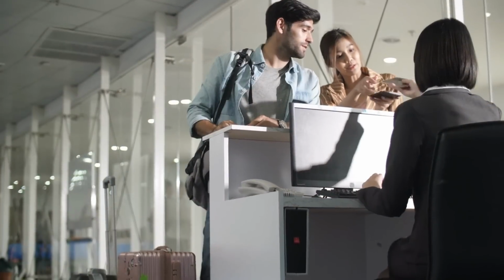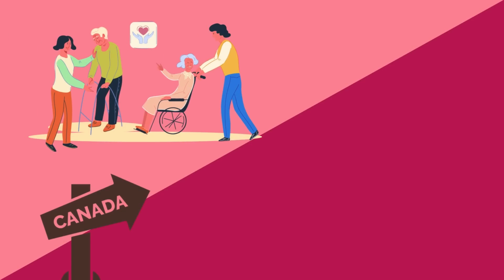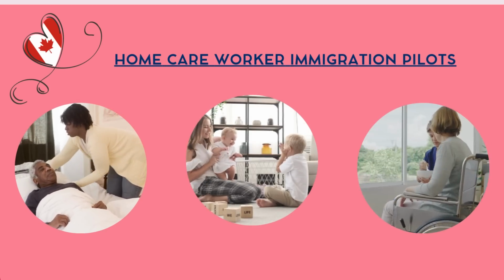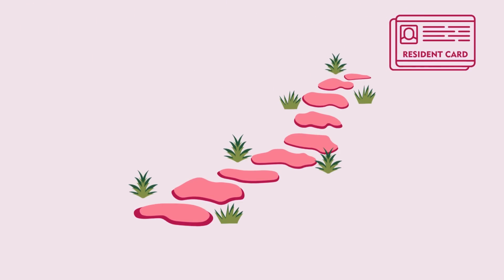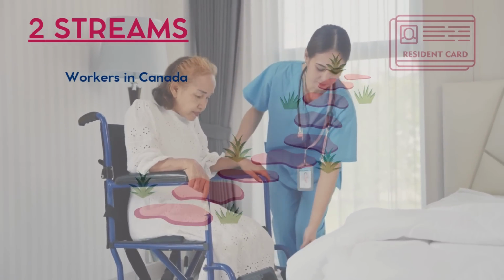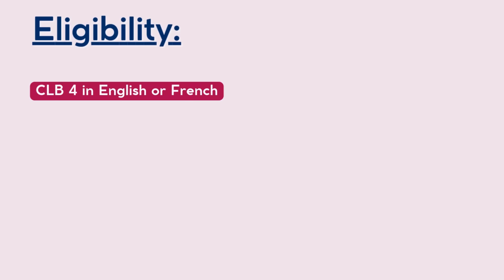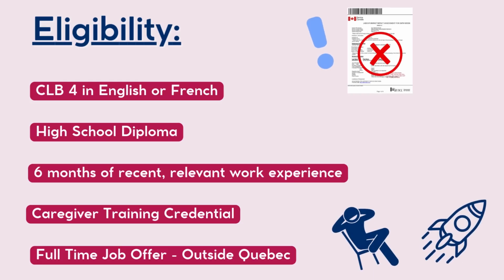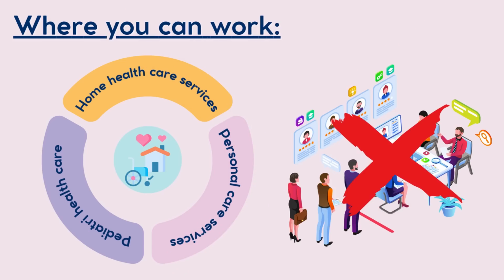Canada Home Care Worker Program 2025: Get PR on Arrival! No LMIA, No Waiting!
BIG NEWS! Canada’s Home Care Worker Program Just Got Easier! 🇨🇦

🚨 For the first time ever, qualified home care workers and their families will receive PERMANENT RESIDENCY (PR) upon arrival—no more waiting, no more uncertainty! 🚨

In this video, we’re breaking down Canada’s NEW Home Care Worker Program, which offers a direct pathway to PR for caregivers supporting the elderly, children, and individuals with disabilities. Whether you're already working in Canada or applying from abroad, this is an opportunity you can’t afford to miss!

🔹 What You’ll Learn in This Video:
 ✅ The two application streams (Workers in Canada vs. Applicants Outside Canada)
 ✅ Eligibility requirements
 ✅ The best places to work under this program—not just private households!
 ✅ How to prepare your application for a smooth process
 ✅ SECRET REVEALED!

⚡ WHY THIS MATTERS:
 This new program eliminates the need for a Labour Market Impact Assessment (LMIA) and introduces occupation-specific work permits—giving caregivers more flexibility and job security!

📩 Got questions? We’re here to help you every step of the way!